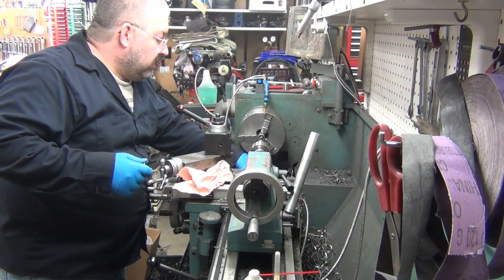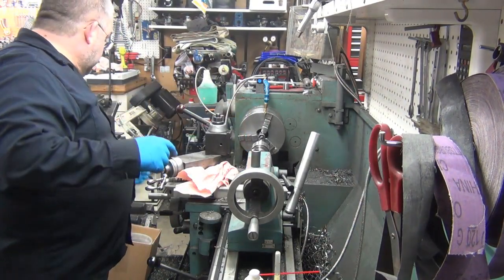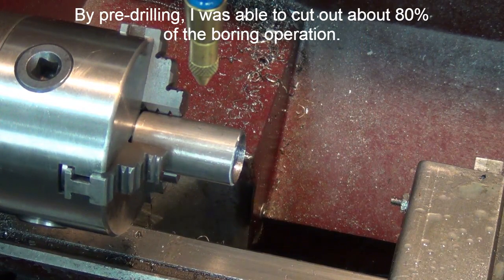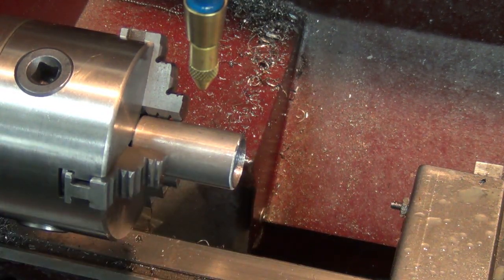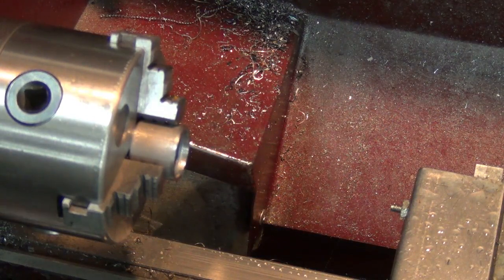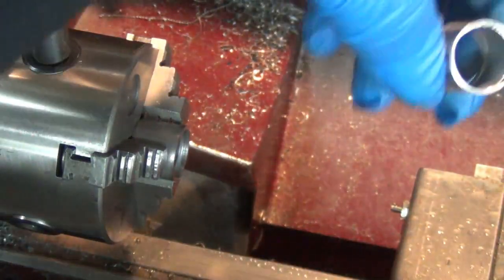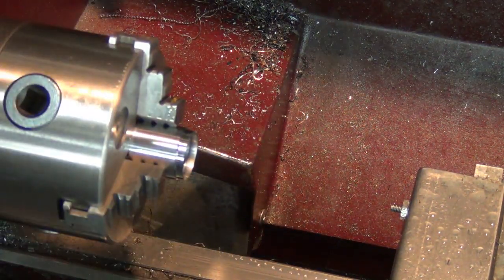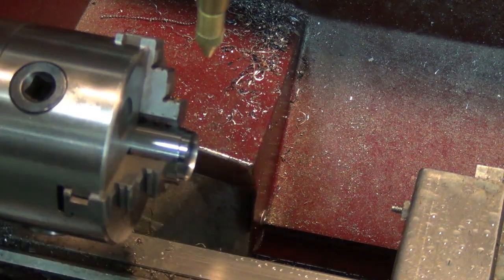9x20 CNC Lathe - Outer Bearing Adapter - Part 2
More work on the bearing adapter for the Datsun truck disc brakes.